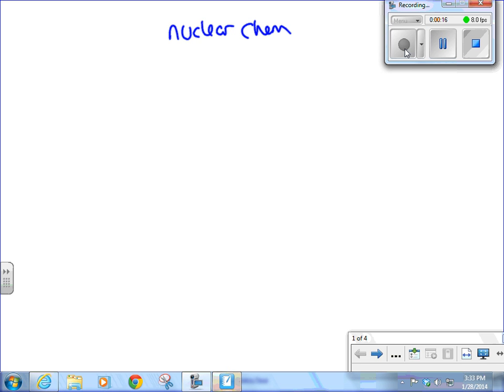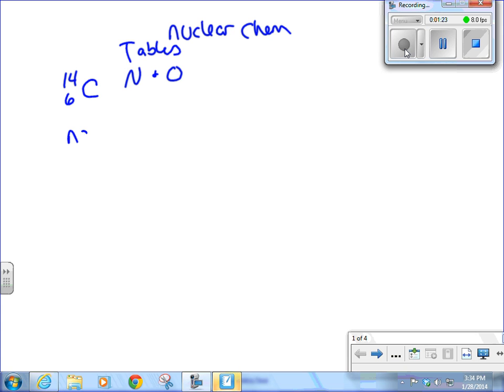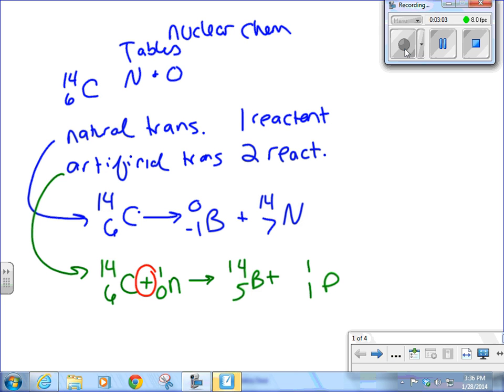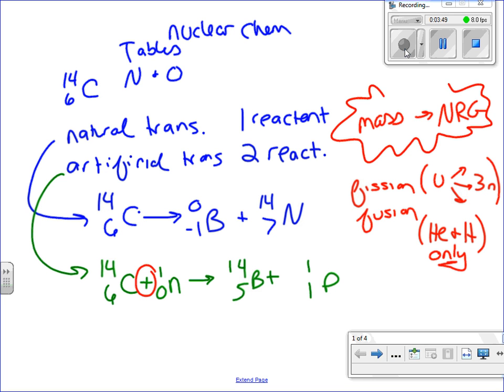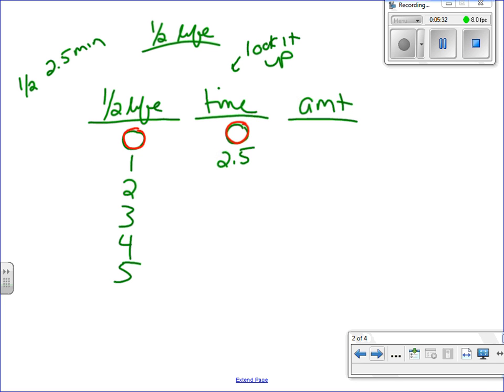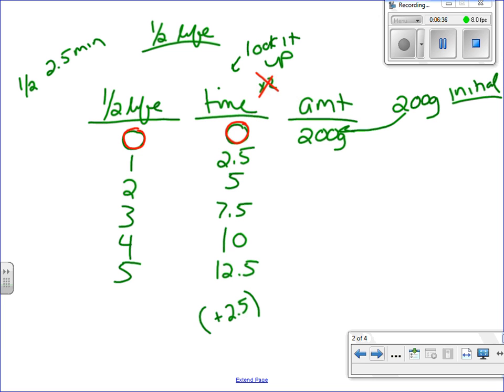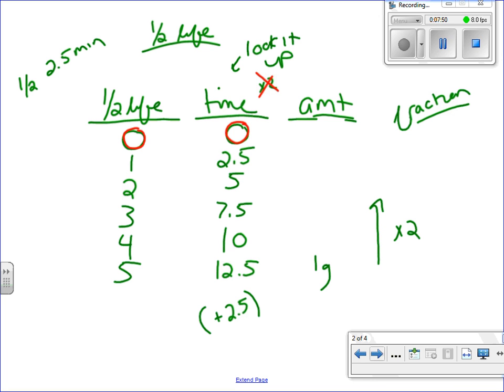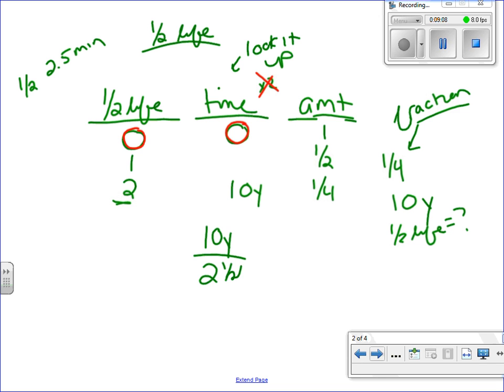Nuclear Chemistry - Half Life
Half Life, Fission, Fusion, Artificial & Natural Transmutation